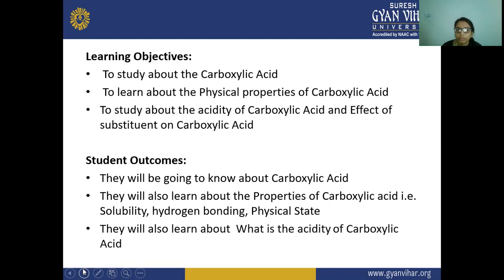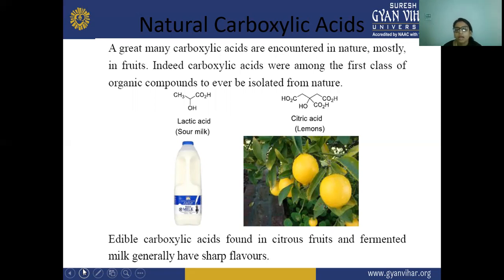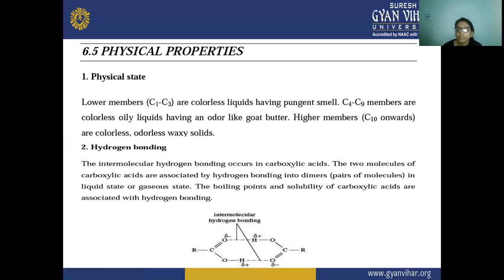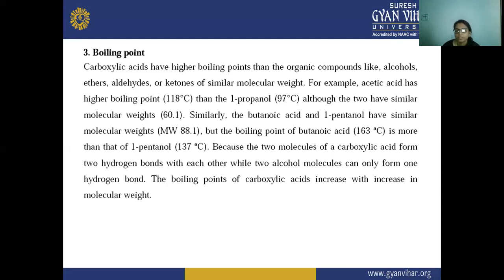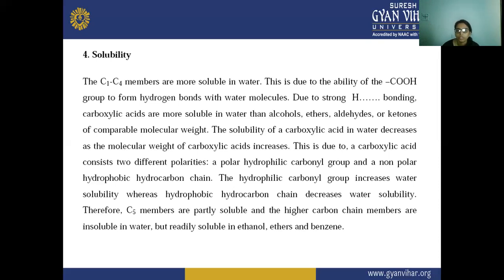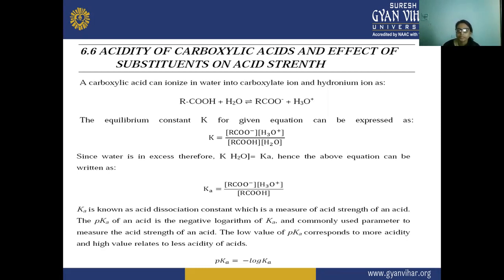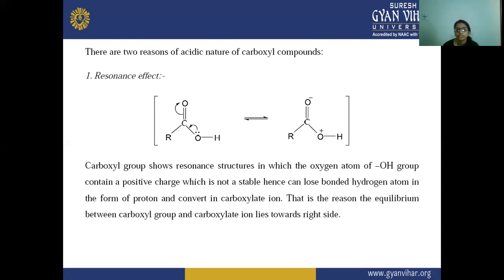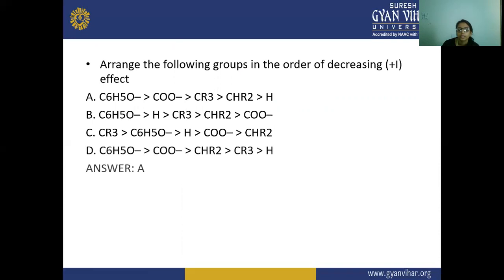Lecture 22_ POC-I_Carboxylic Acid 2_Ms Nidhi Chauhan School of Pharmacy, Suresh Gyan Vihar Univers